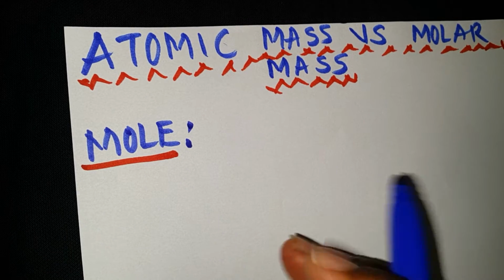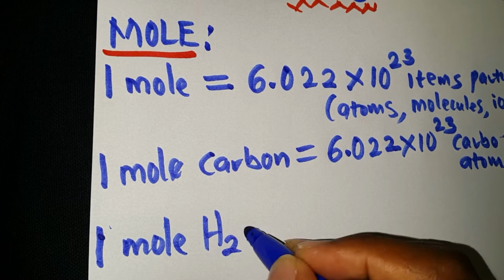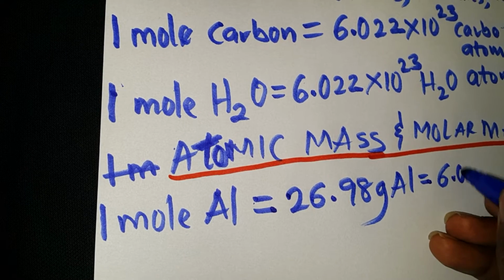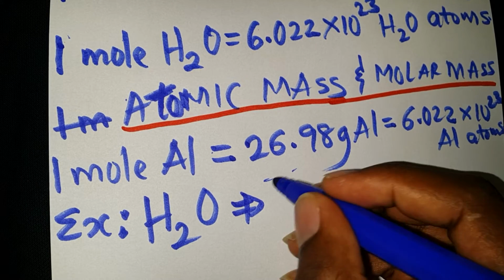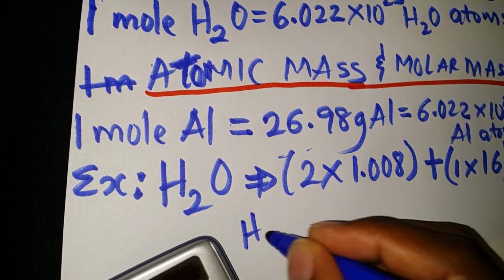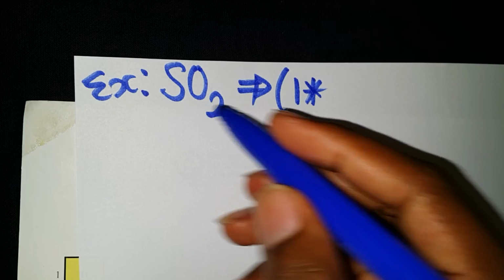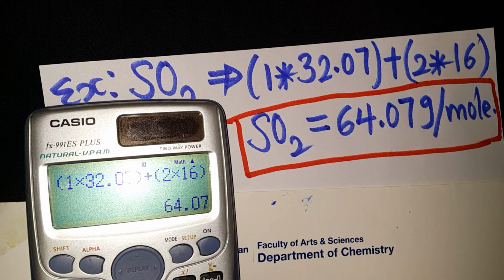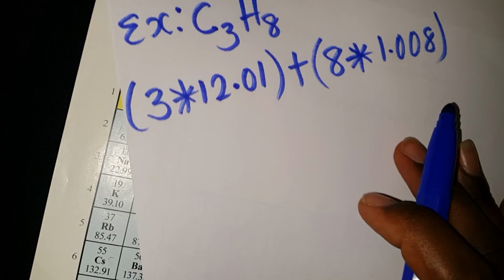Atomic Mass and Molar Mass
Atomic Mass vs Molar Mass